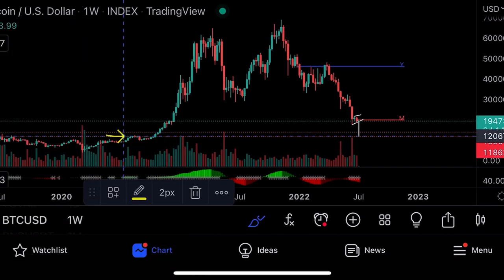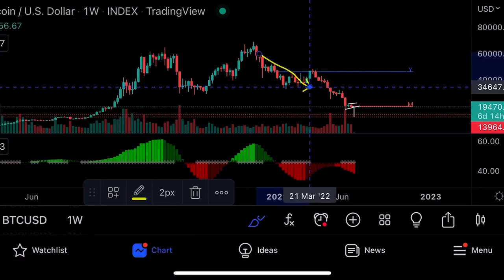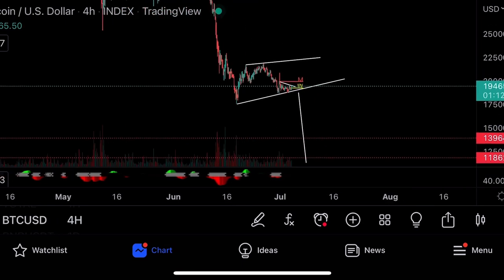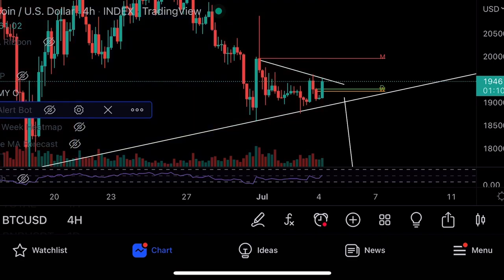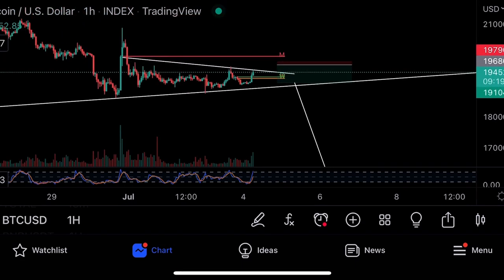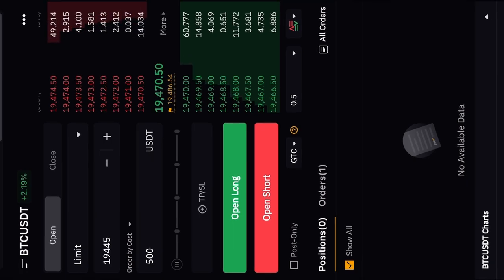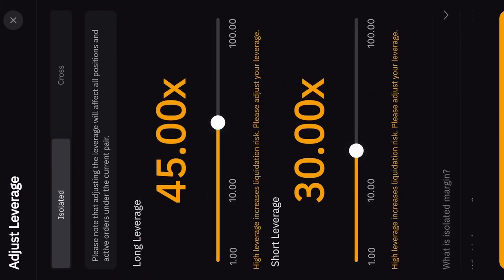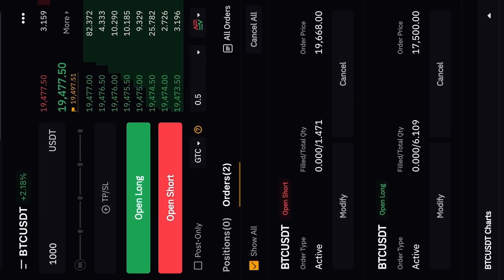BITCOIN TRADES: LAST HOPE TODAY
In this video I’m doing BTC technical analysis, trading on Bybit, showing my Bitcoin strategy, sharing my thoughts about Bitcoin and trying to predict BTC price right now.

🟢BITCOIN & ALT TRADING
🥇BYBIT (Sign up with this link to claim $4,450 deposit bonus, without this link, only $400)

🥈PHEMEX (USD $50,000 to be given away to signup)